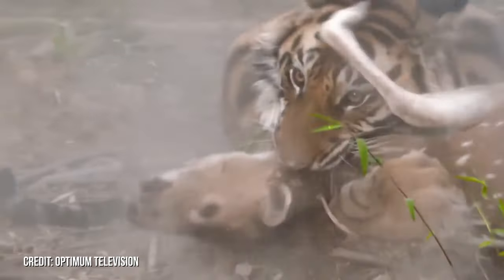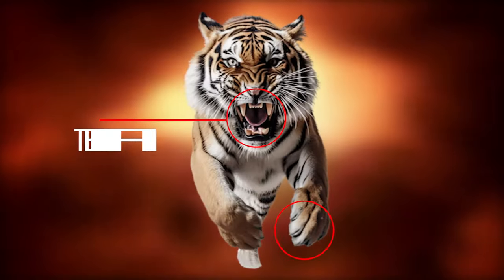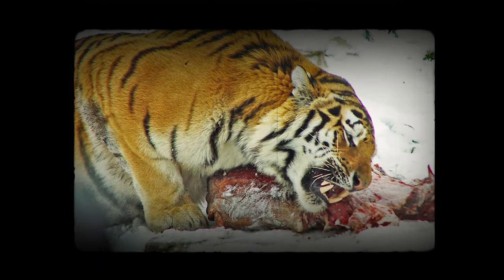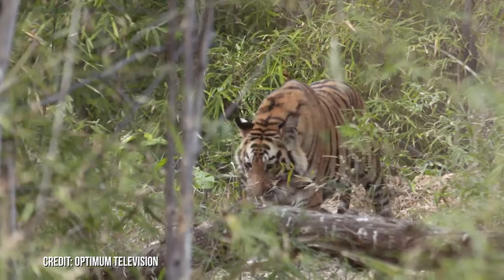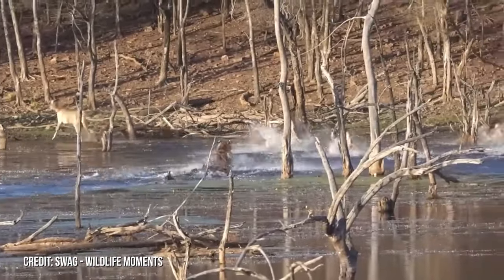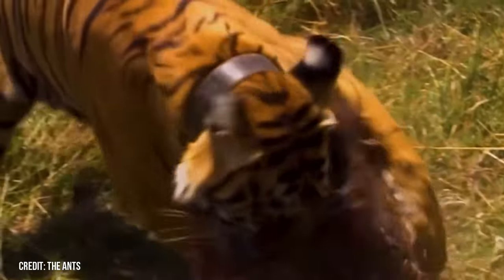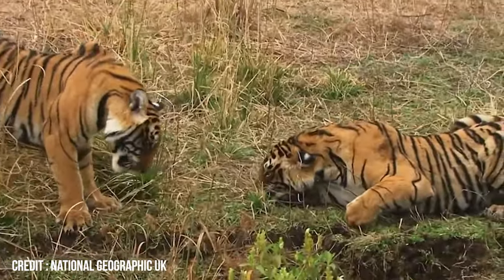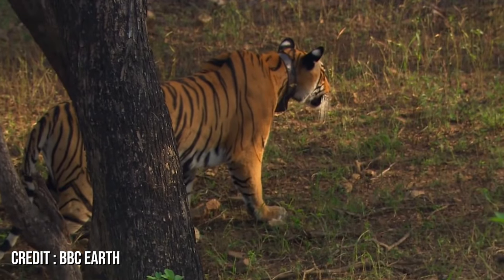TIGERS EXPOSED: How They Master Stealth Tactics (Documentary)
Tiger, the majestic king of the jungle, has hunting and stealth techniques unmatched in brilliance. So, are you ready to embark on a journey to discover what makes tigers the ultimate hunters? In this video, we'll reveal the secrets of their hunting prowess and how they master the art of camouflage and ambush.

00:00 - Intro
00:21 - Physical Attributes For Stealth
01:44 - Hunting Techniques of the Majestic Tiger
02:47 - Realm of the Tiger: Territorial Tactics
04:27 - Adaption to Environments
06:01 - The Tiger's Battle for Survival
07:59 - The Tiger's Signature – The Stripes

Check out this educating documentary video and learn more facts about the Tigers! ✅